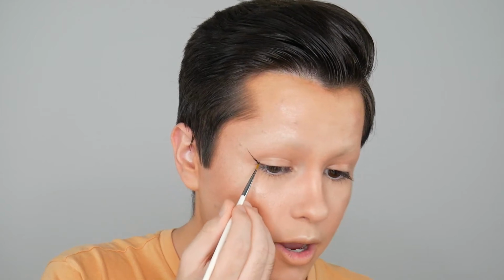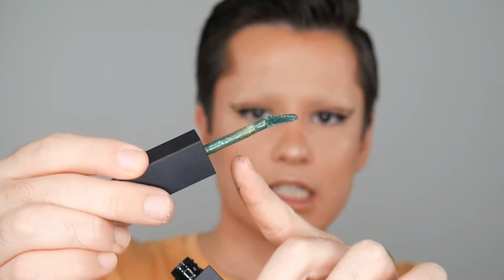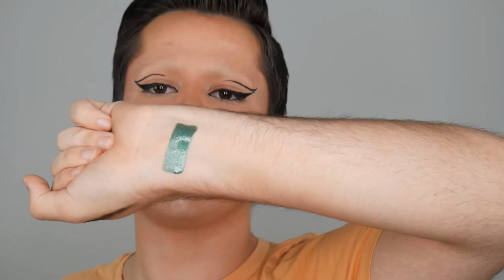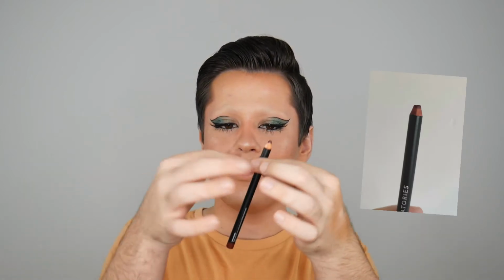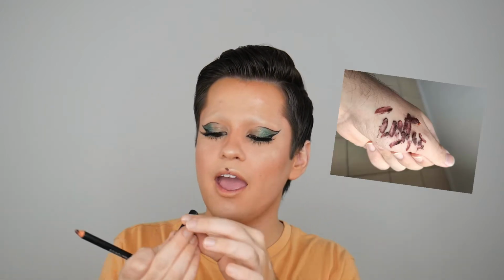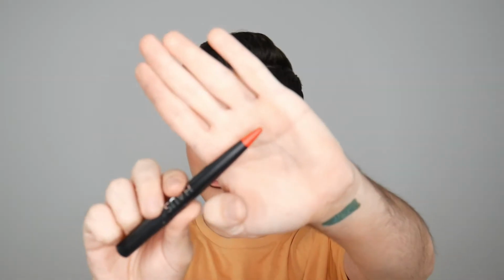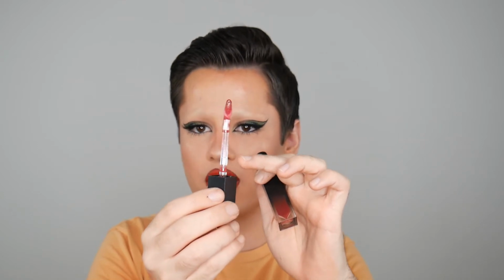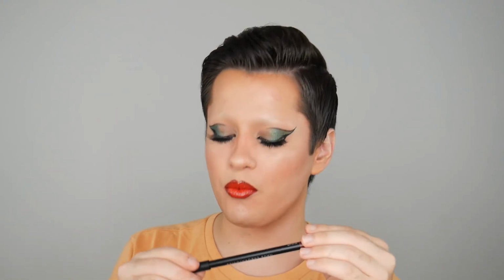EXPOSING HAUS LABORATORIES! ISSUES WITH MY ORDER + FIRST IMPRESSIONS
Hello guys, today I am trying out some Haus Laboratories makeup while explaining the issues I had with my order, hope you enjoy the video!
✔ M A K E U P  W O R N  & P R O D U C T S  M E N T I O N E D
Face:
Urban Decay Stay Naked Foundation
NYX Born To Glow Concealer
Cody Airspun Loose Powder
Loreal Shaping Stick
Physicians Formula Butter Bronzer
BH Cosmetics Blushing In Bali

Eyes:
Inglot Gel Eyeliner - Sisterhood
✨Haus Labs Glam Attack - Dinasty

Lips:
✨Haus Labs Rip Lip Liner - Neat
✨Haus Labs Le Monster Lip Crayon - Fire Me
✨Haus Labs Le Riot Lipgloss - Attitude